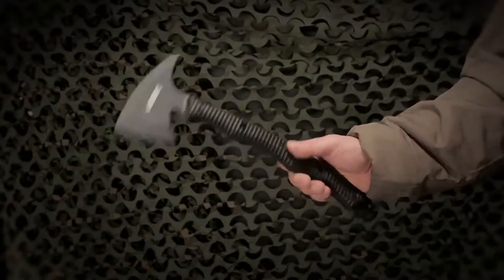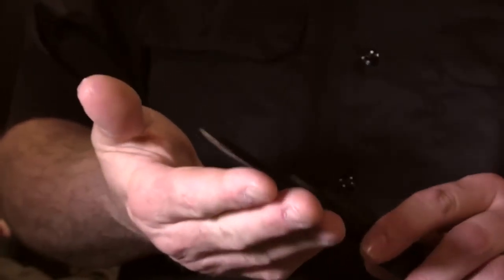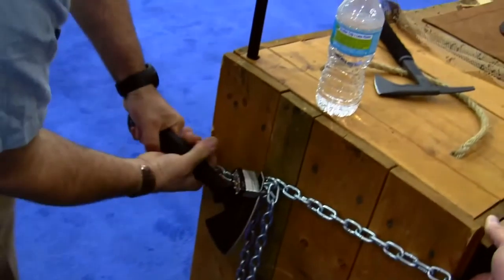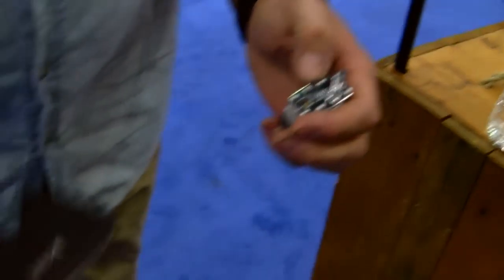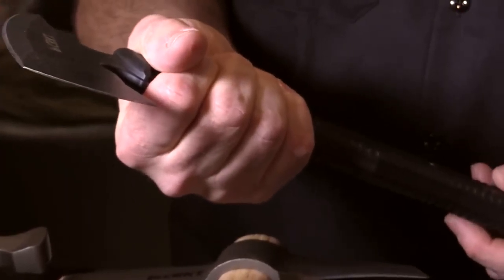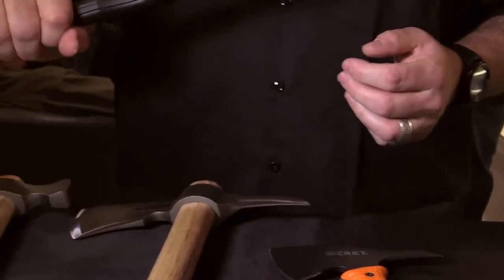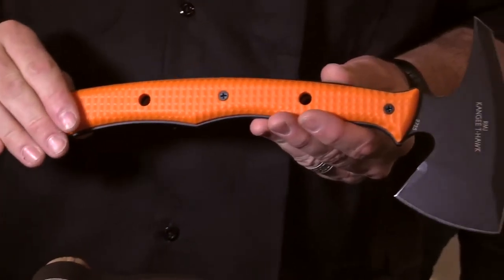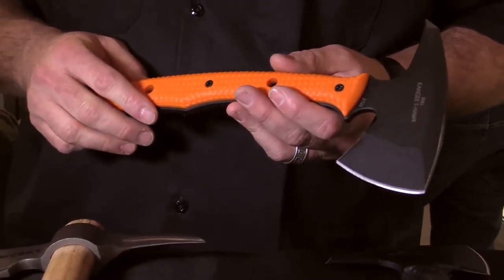T Hawk ER Tomahawk from Columbia River Knife and Tool (CRKT)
Survival TMore Videos:
AI Crypto Trading Bot with Qubitech - Short Overview